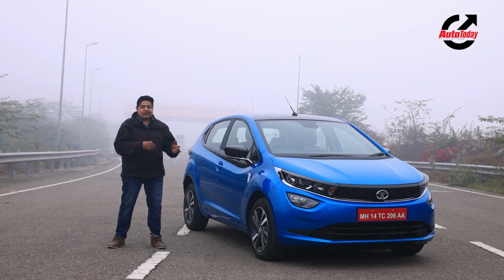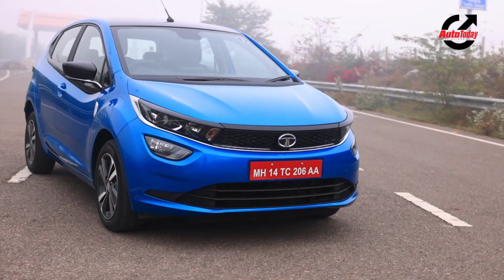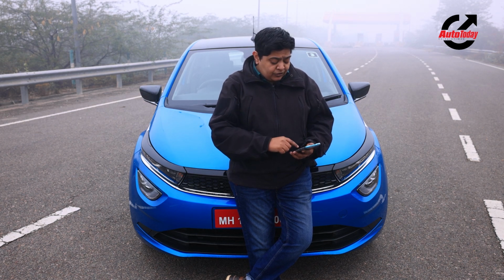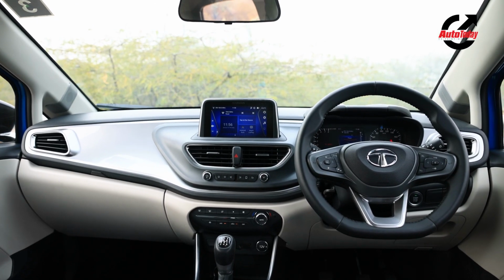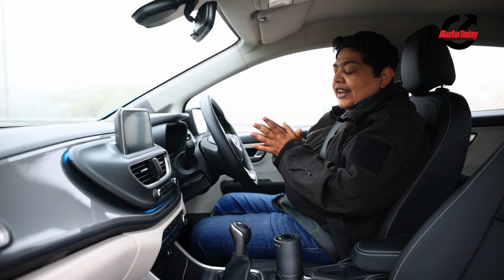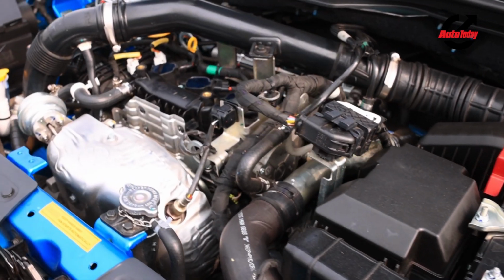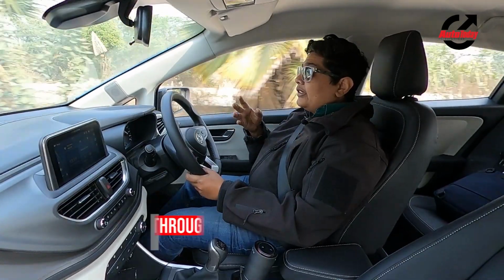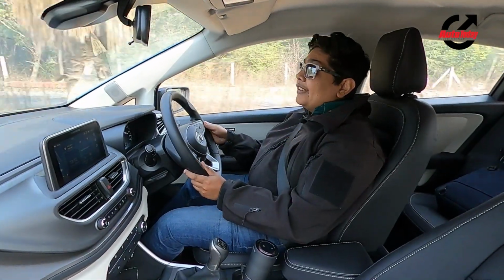Tata Altroz iTurbo Review | First Drive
Tata Motors has unveiled the turbo-petrol variant of the Altroz, called the Altroz iTurbo. While the bookings for the new Tata Altroz iTurbo are underway, it will be launched in India on January 22, 2021. Under the hood of the 2021 Tata Altroz iTurbo is a 1.2-litre turbocharged petrol engine belting out 110bhp of maximum power and 140Nm of peak torque. It is paired with a 5-speed manual gearbox. According to Tata Motors, the new Altroz iTurbo can accelerate from standstill to 100kmph in 11.9 seconds. The automobile manufacturer claims a mileage of 18.13kmpl for the vehicle. Also, the 2021 Altroz iTurbo has two different drive modes - Sport and City. The new Tata Altroz iTurbo is being offered only in the top three grades -- XT, XZ and XZ+. Our Tata Altroz iTurbo review takes you through its performance, ride, handling, features and everything else you need to know.